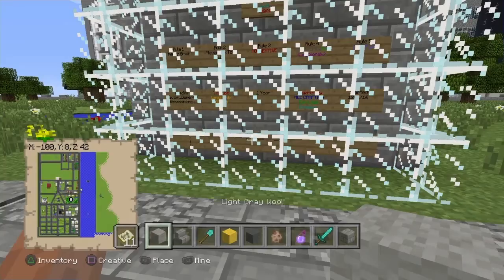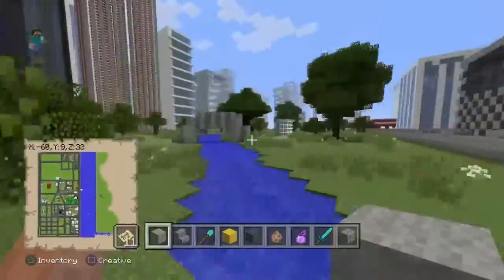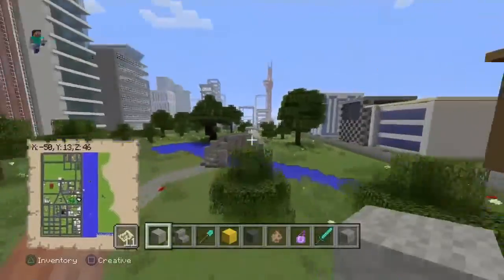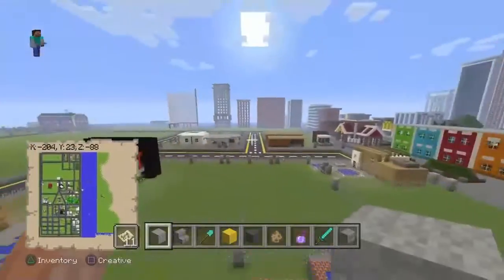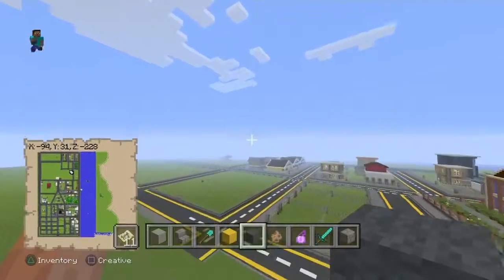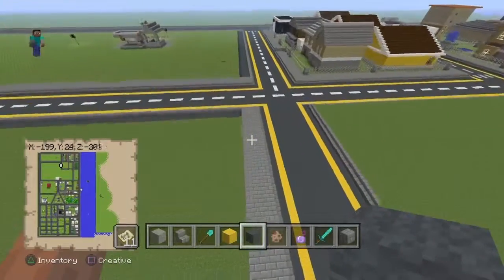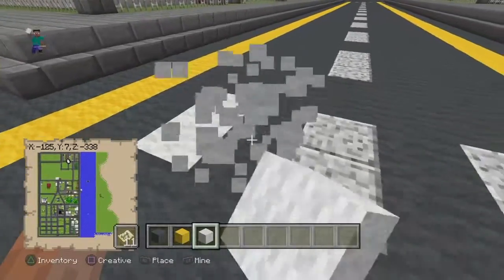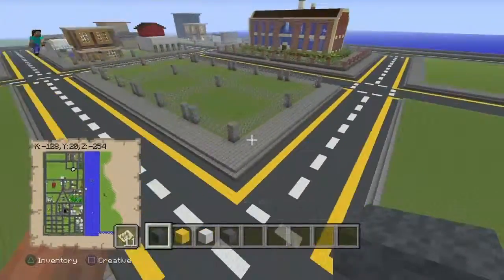Simple Step On How To Build A City Minecraft.(Personal Tips)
I hope you can note these for your future cities.